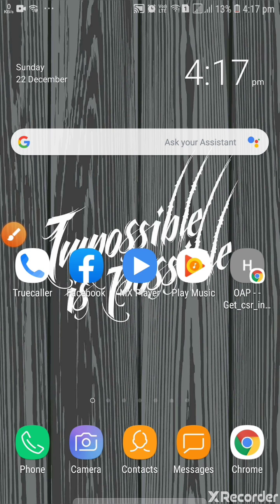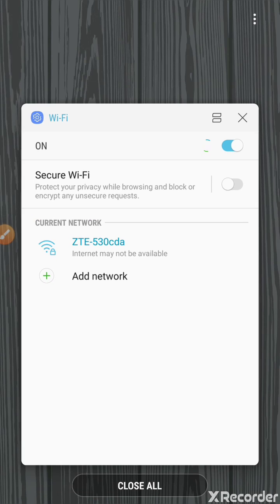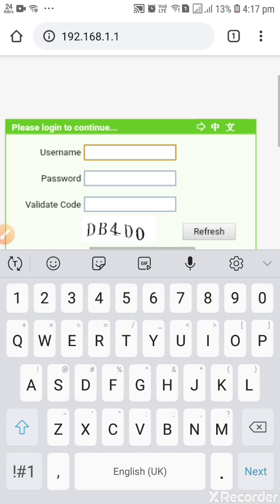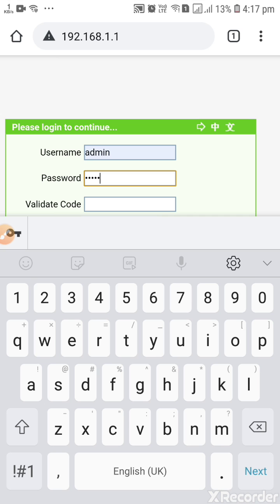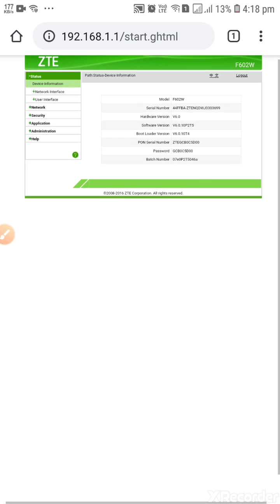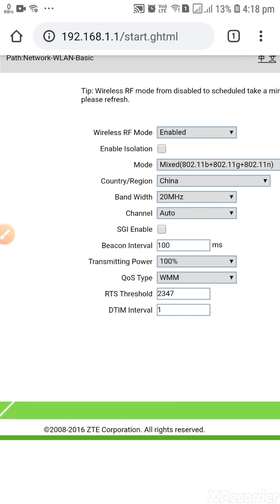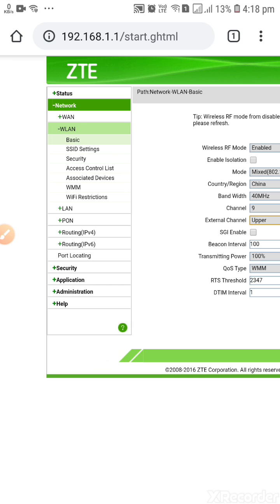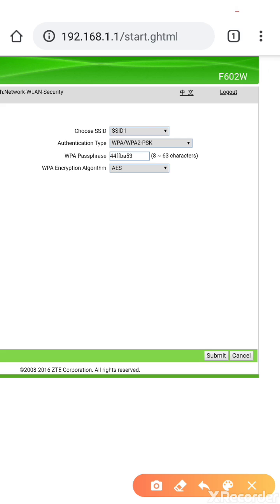Hathway broadband Gpon ZTE 602 Wifi name name and password Changing and speed issue resolving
This video will help how to change the wifi name and password